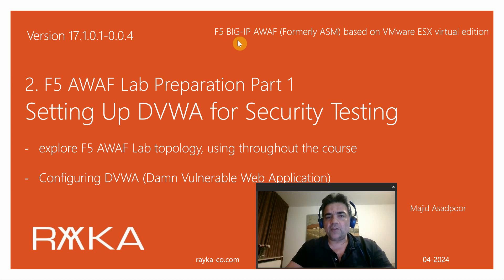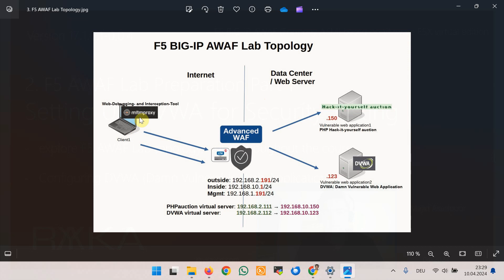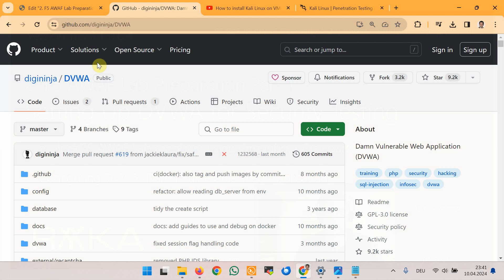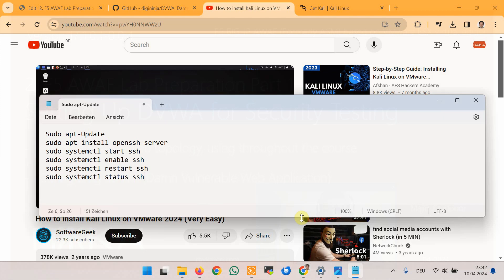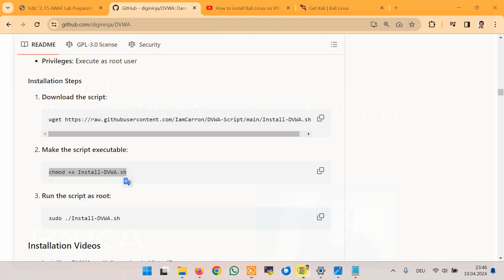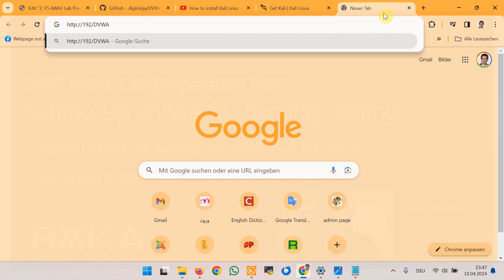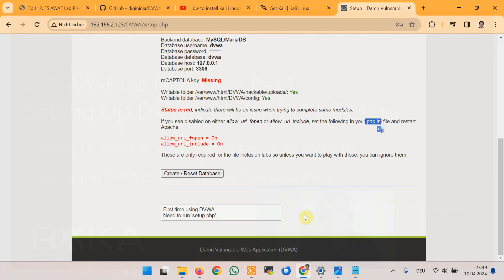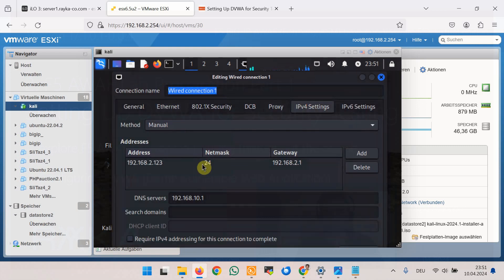2: F5 AWAF Lab Preparation Part 1 _ Setting Up DVWA for Security Testing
The first part of this lesson is to explore the F5 AWAF Lab topology, which we will focus on throughout the course. We then set up the first part of the lab topology, which is setting up DVWA (Damn Vulnerable Web Application), an intentionally vulnerable web application that we secure using the F5 AWAF module.